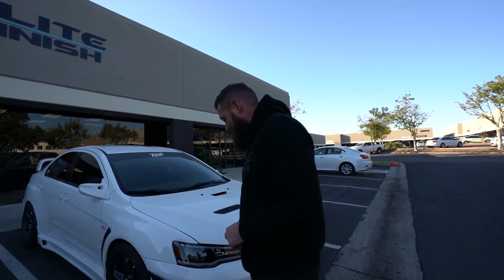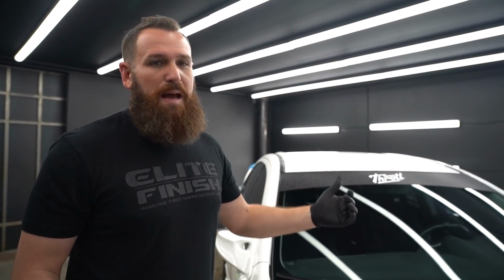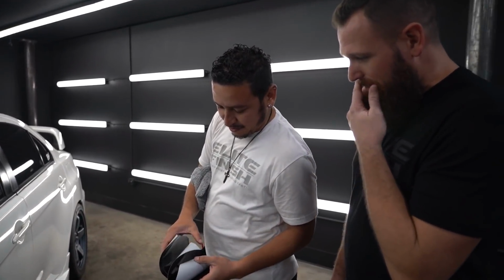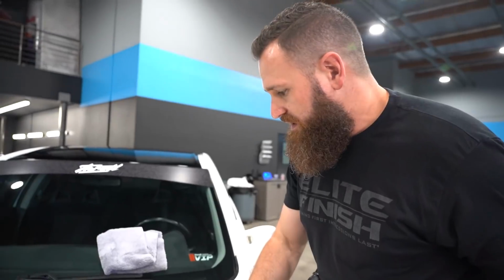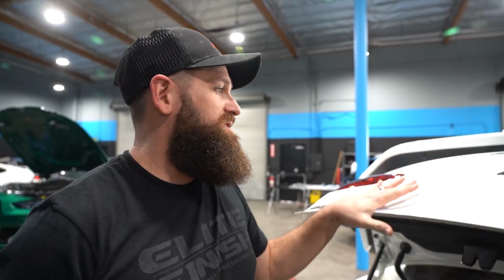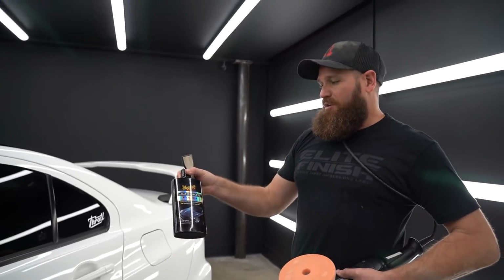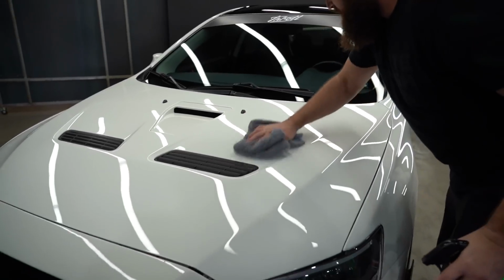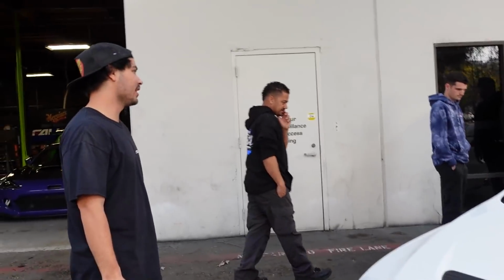Building & Heavily Modifying a 2013 Mitsubishi Lancer EVO GSR - Part 11: Extremely Satisfying Detail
Merch Drop is LIVE (3/18 at 9AM PST)
Every $1 spent = 1 entry to win

Hit up Elite Finish for all of your detailing needs. Paint correction, PPF, Ceramic Coating & More - Don't forget to tell them throtl sent you!